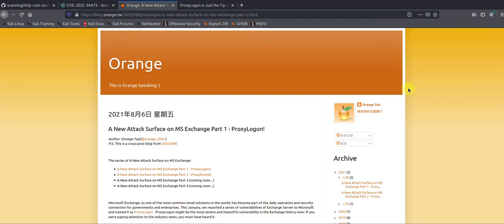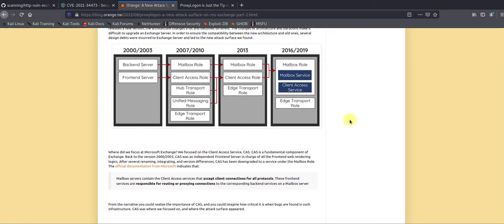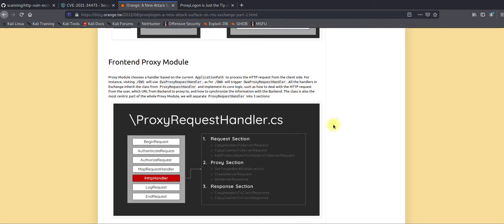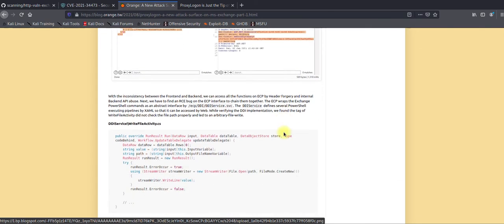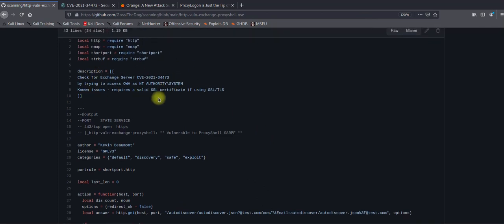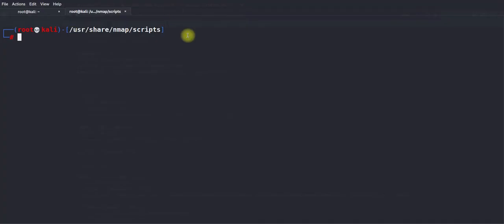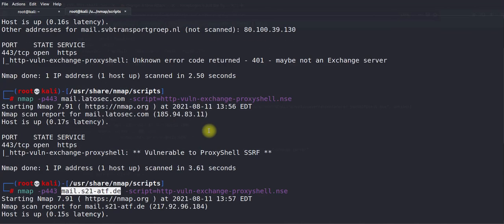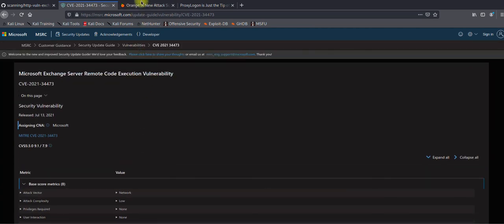Exchange Server Proxy Shell | CVE-2021-34473 | Nmap | Vulnerabilities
In this video, Exchange Server Proxy Shell Vulnerability identification walkthrough using nmap script, Overview of Proxy Shell  Vulnerability and more insight about architecture of exchange.

🔗 Links